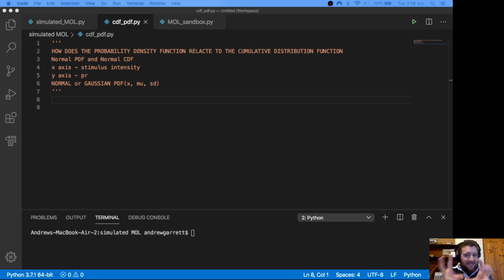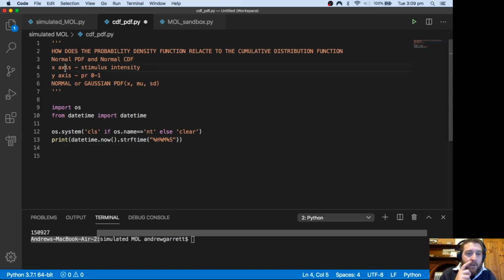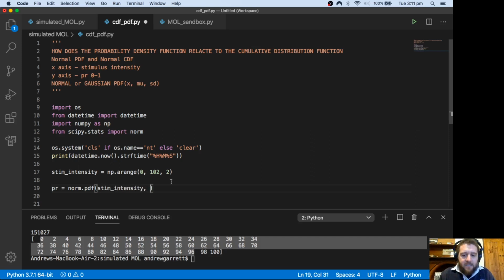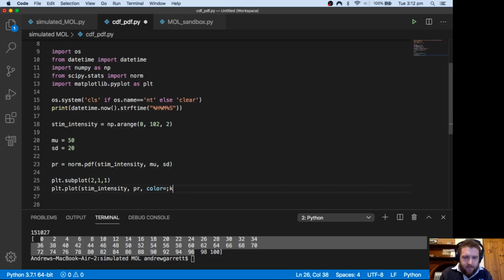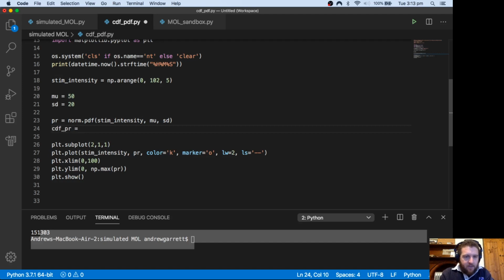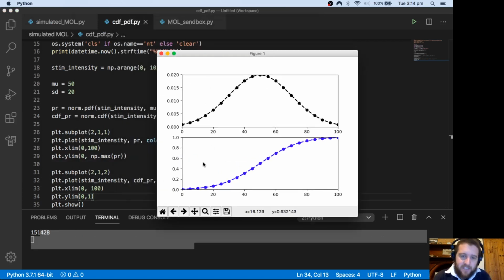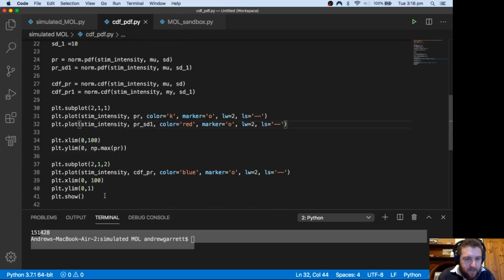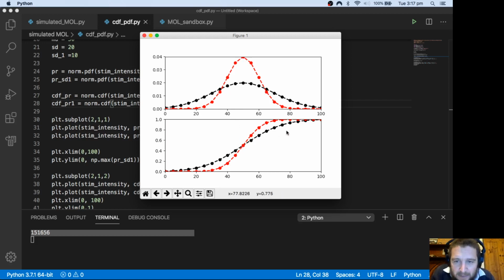Psychometric Curves in Python - teaser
This is a teaser video where I quickly (well for me at least!) go through some simple psychometric function curve plotting. In this 10 minute video (do I make it in time?!?). I introduce how to create and plot Gaussian probability density functions, and their associated cumulative distribution functions.

The CDF is important as we use these when we try to model our experimental psychometric data. We are usually interested in how the threshold of our subjects change under different test conditions. And so in order to accurately model our data, we first need to know how to create and plot appropriate curves.

In this particular video we keep it to using a Gaussian curve (which is symmetrical about the average or 'location'). In our experiments however, we are not limited to Gaussian but rather may need a Gumbel, or Weibull, or Logistic curve to explain our data.

So, sit back and watch me try and introduce to you a simple approach to working with Gaussian PDF and CDF.

I hope you enjoyed this video - I am planning on uploading a more comprehensive set of videos where we really pull apart psychometric curves and how to plot and model our experimental data.

This video is not intended to be a complete tutorial on Python programming or statistical curve fitting. I assume that you have some prior Python programming abilities. If you do not, I have some introductory videos that may help bring you up to speed. There are also thousands of other videos available to help novice programmers.